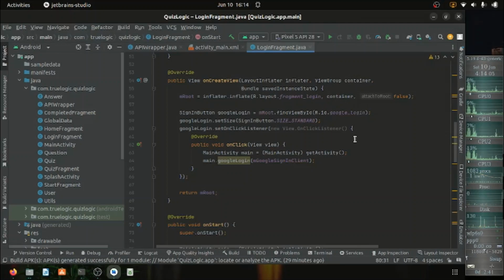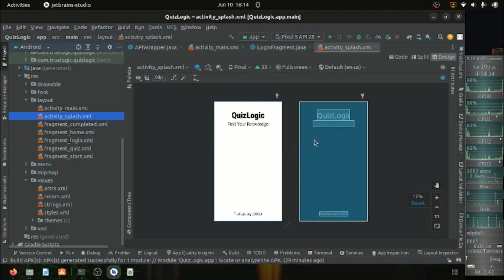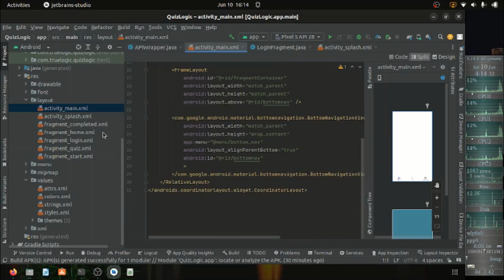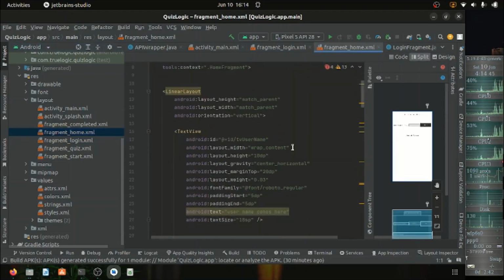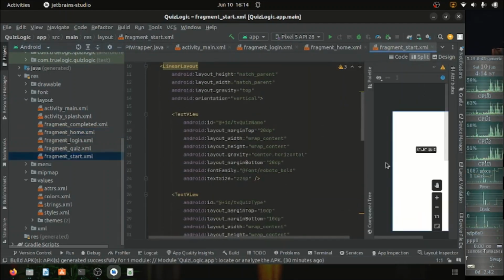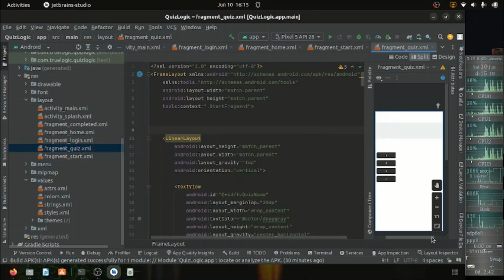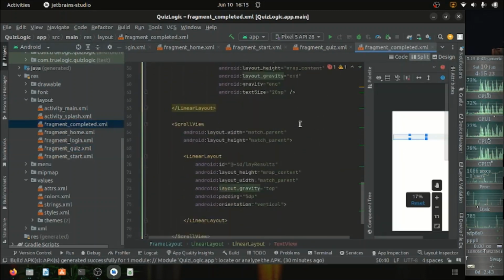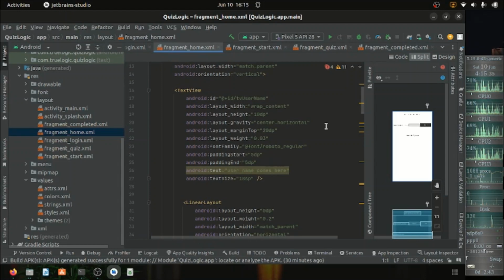1.QuizLogic - Android app - An Intro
QuizLogic app is a Work in Progress project. This playlist documents the development process I am taking to get this software into use.

Please note that Android will warn you from installing apps from untrusted links, so if you want to go ahead you will have to bypass the warning to run the app on your device.